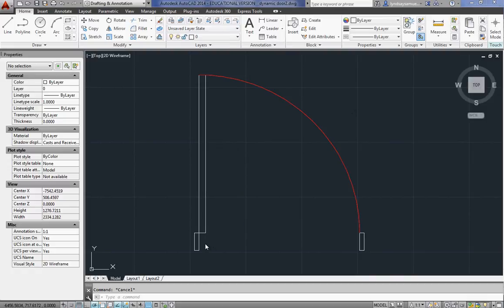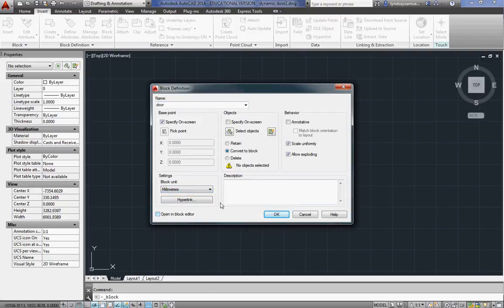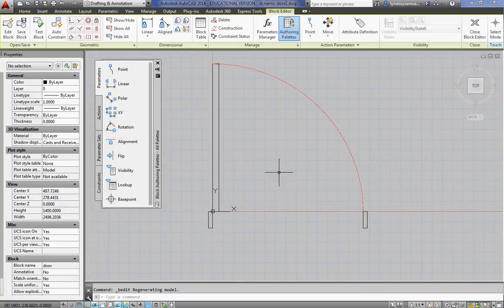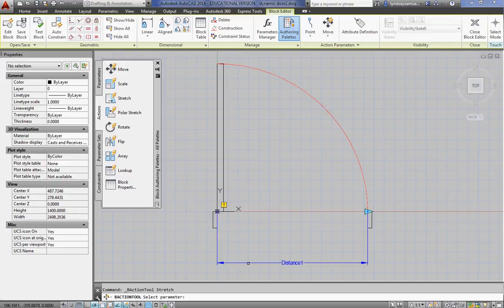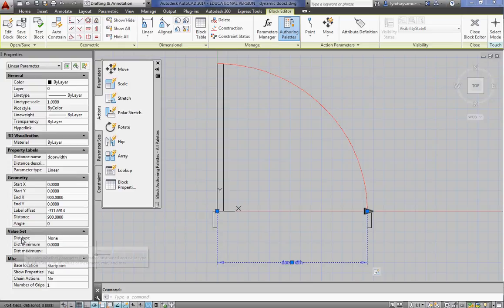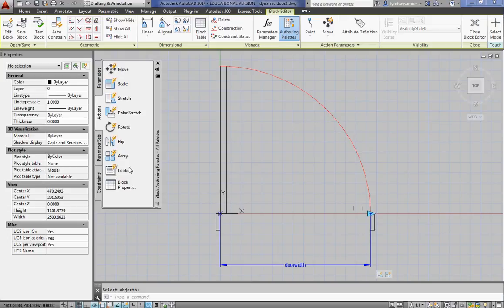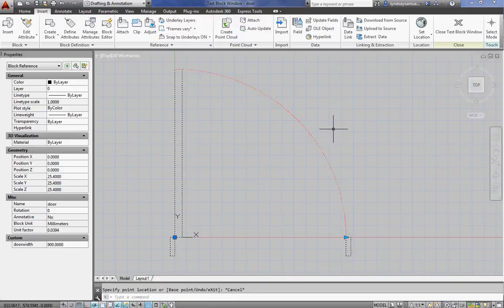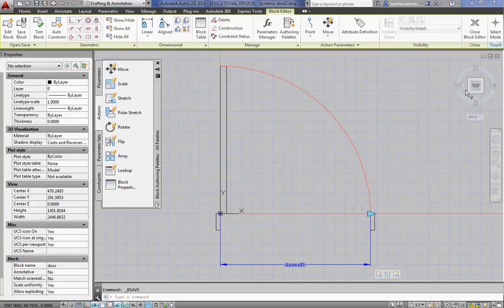how to create a dynamic door block part 1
dynamic door block with 3 sizes, 2 wall widths, flip left and right, flip inside and outside